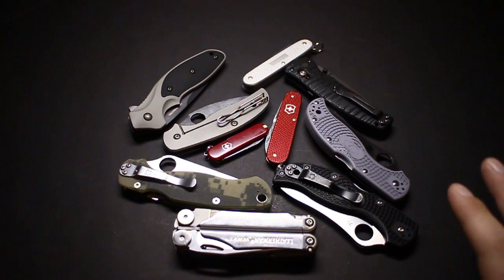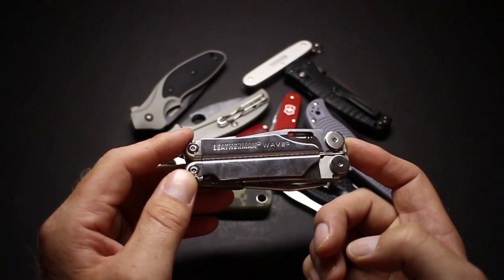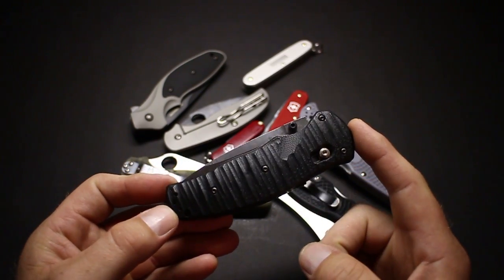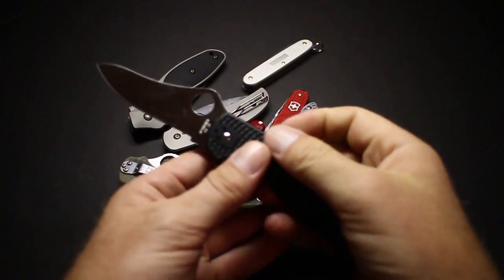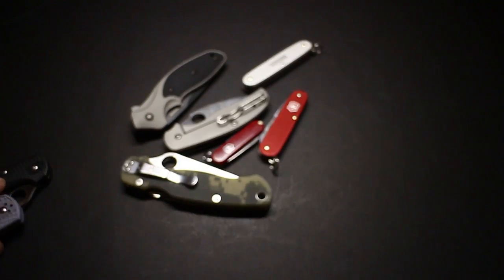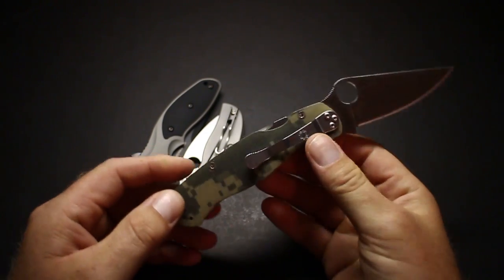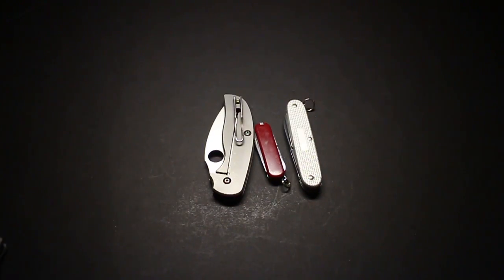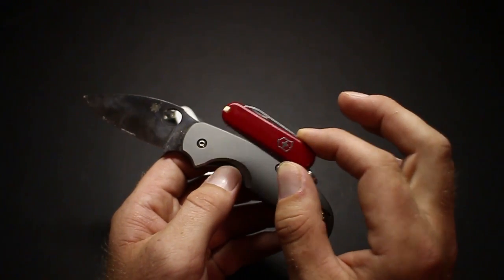Top 3 EDC Knives I Use The Most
Sharing my thoughts on the three EDC Knives that I use the most often. When you have a large selection of knives to choose from, I find it interesting to see which ones you actually use in your day to day activities the most.

Knives I talk about:
Benchmade Volli
CRKT Shenanigan Aluminum
Leatherman Wave
Spyderco Sage Titanium
Spyderco Paramilitary 2
Spyderco Stretch
Spyderco Stretch Super Blue Steel
Victorinox Pioneer
Victorinox Classic